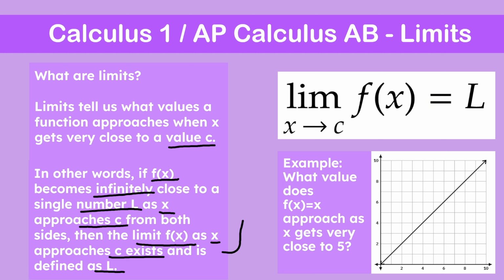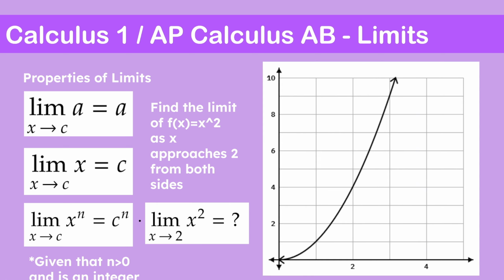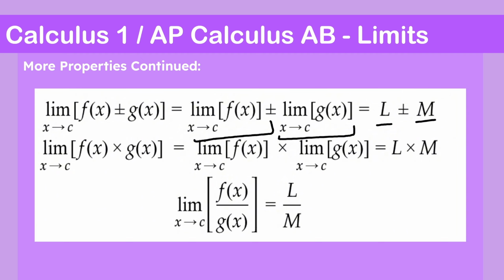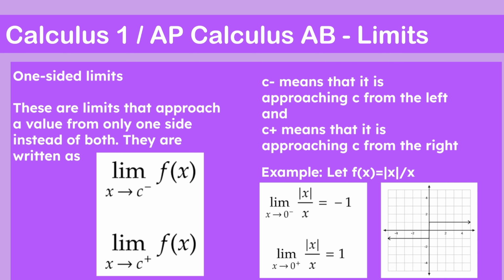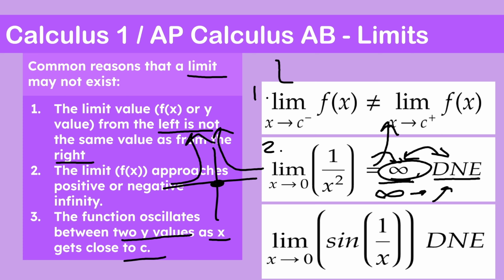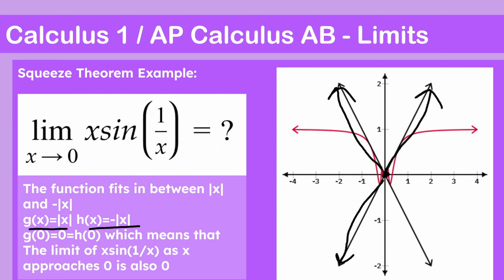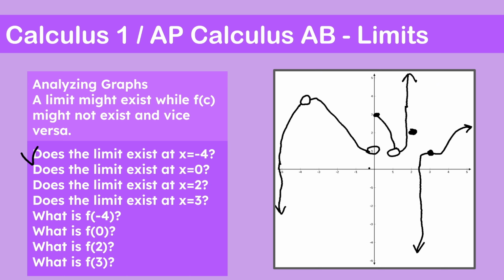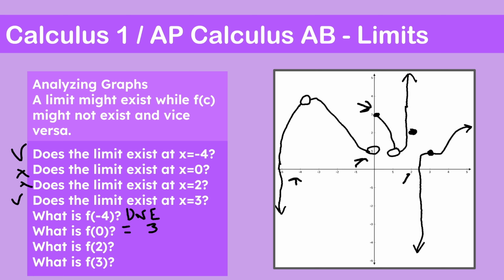Calculus 1 / AP Calculus AB - Limits Lesson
This video covers the basics of limits within Calculus 1 / AP Calculus AB with explanations and examples. This video introduces what limits are, their properties, the squeeze theorem, and how analyze graphs.